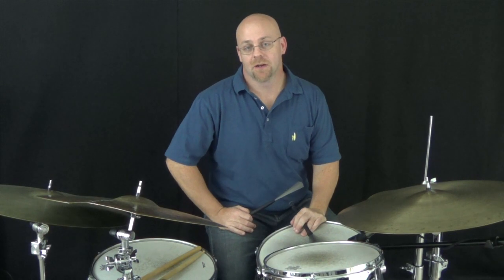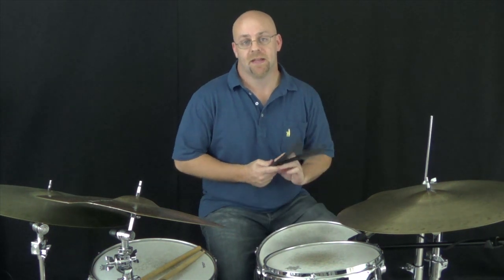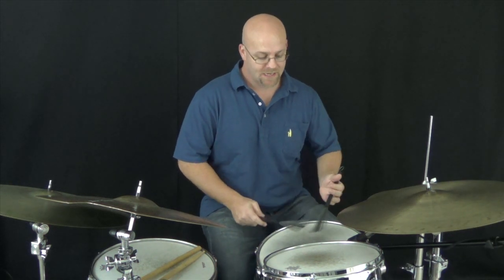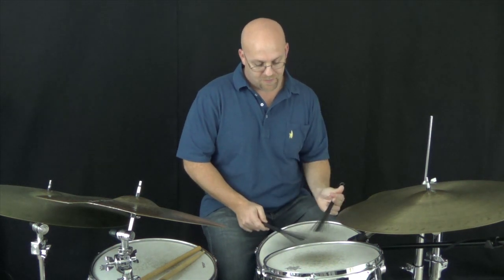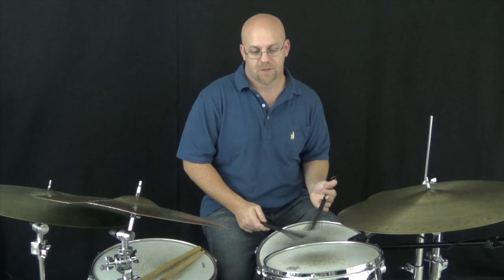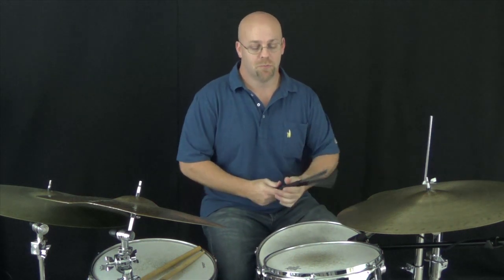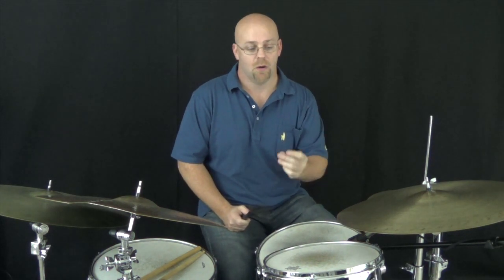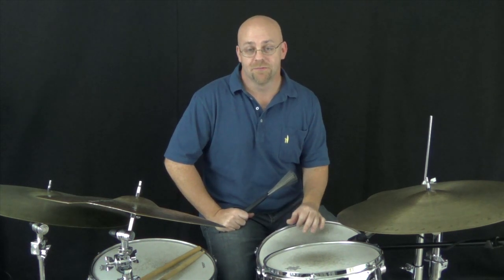Sonny Payne Lick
Week 33 of a series I'm calling "52 Licks." 1 new jazz phrase each week.

Over the next few weeks, I'm gonna turn the spotlight on a few drummers who - in my opinion - deserve much more attention than they get for being great jazz drummers.

This is a Sonny Payne phrase I lifted from "Cute" off of Count Basie's "Basie Plays Hefti." He plays the phrase back-to-back here, but I just wrote out the initial phrase. I'd recommend playing it both ways - as a "one off" and as a looped phrase, similar to how he uses it on this cut.

He plays it 32 seconds in.

Good luck, and go check out Sonny Payne!!!

Justin